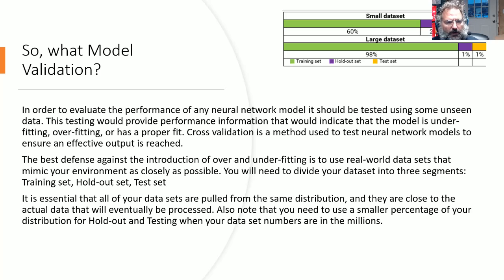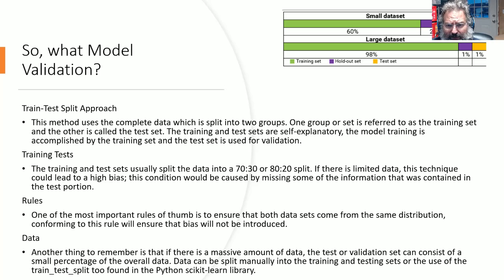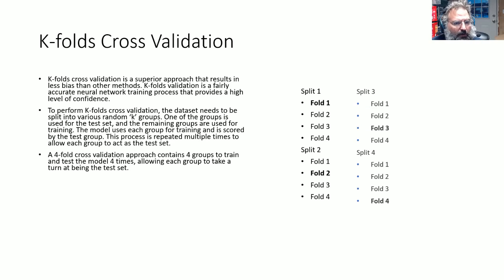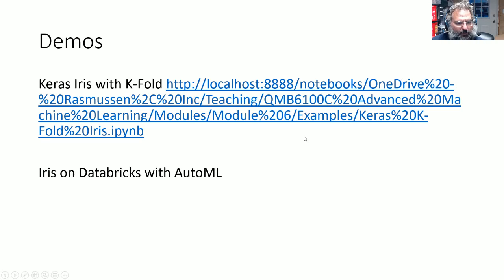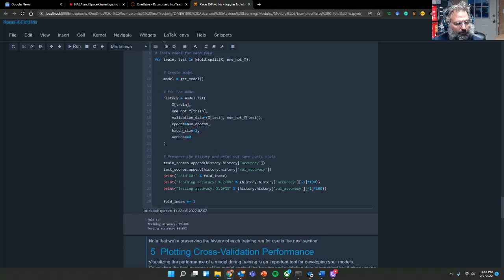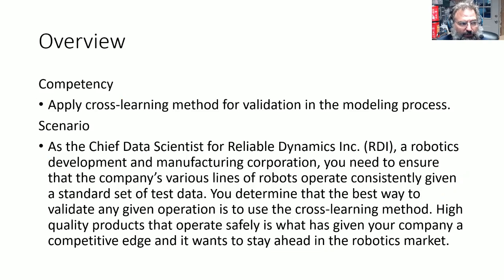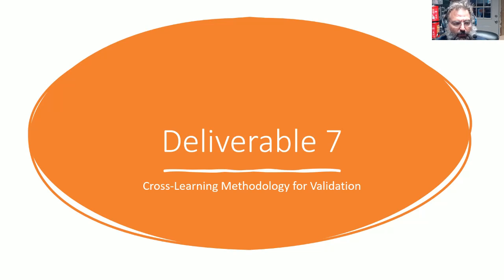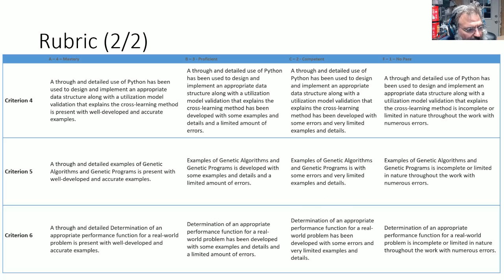2022 02 02 Advanced Machine Learning Module 6 and Deliverable 7